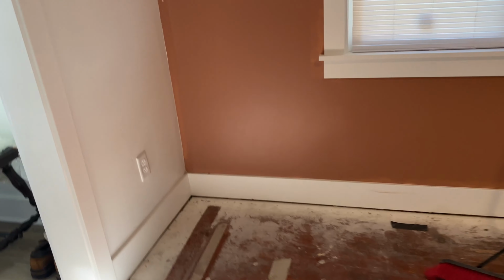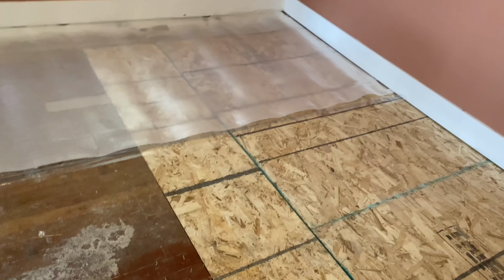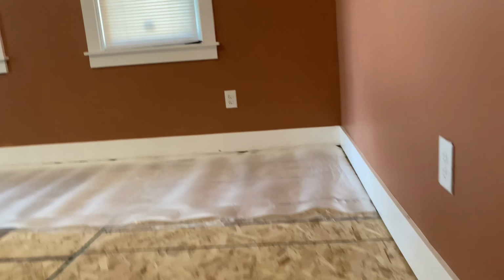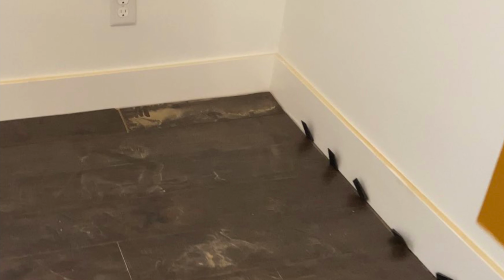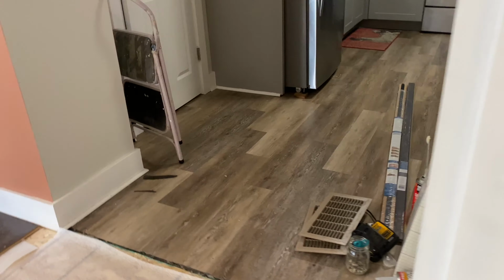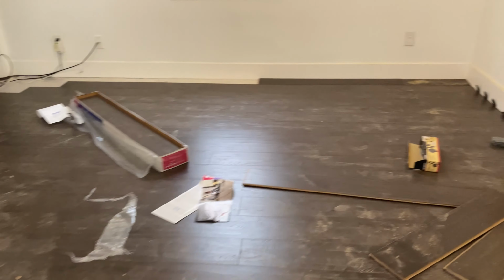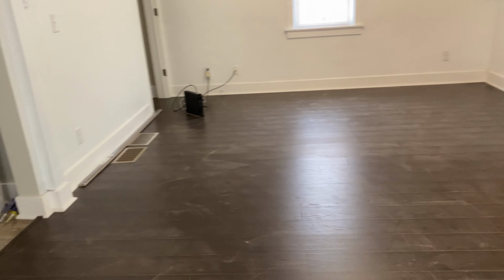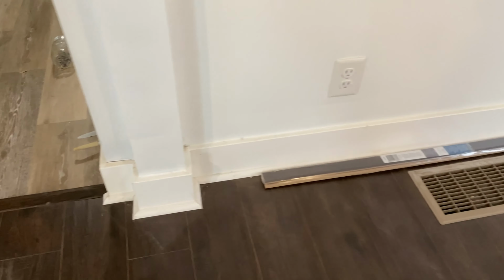How to Install Laminate Flooring for Beginners (DIY)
The Installation of laminate flooring is not too difficult. In this video I briefly show simple steps that people can take when planning to install laminate flooring.